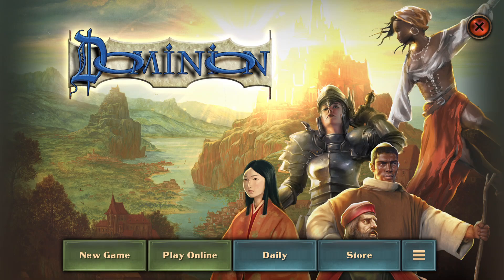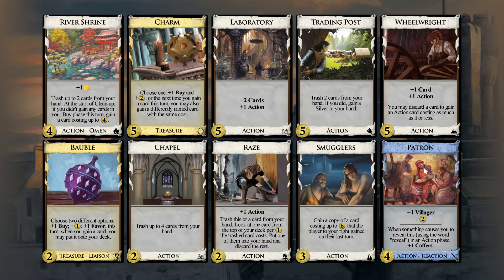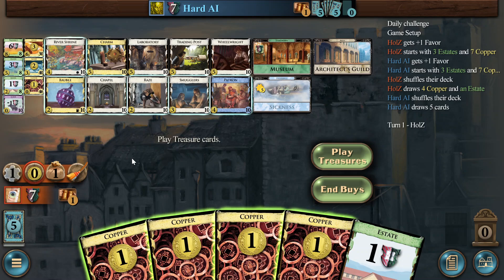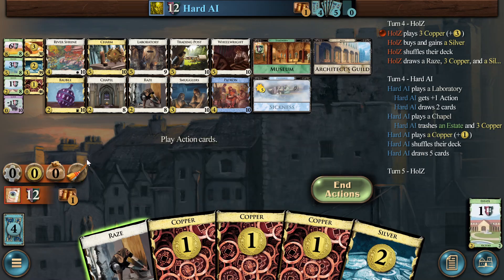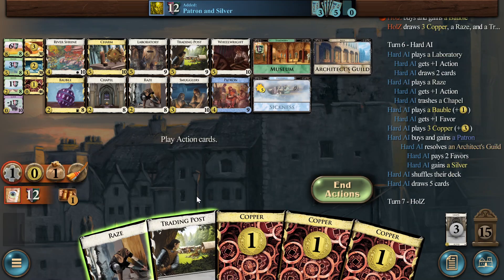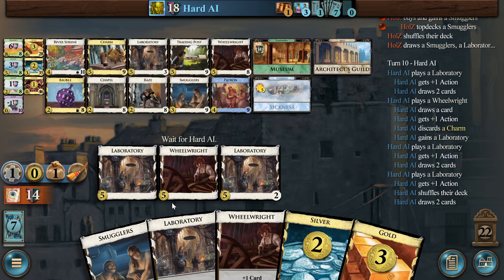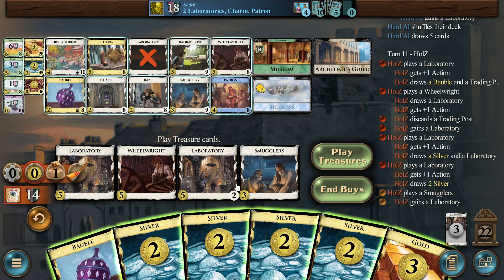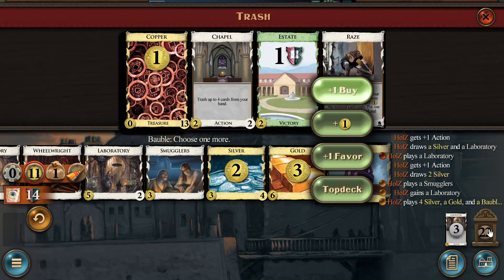Daily Dominion 10/13/24 - So many trashing options !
AI getting the better start and gets it over the line despite some midgame slack.. In retrospect, first 5 Charm over TPost. Opening River Shrine surely also an option.

Exp: Full random